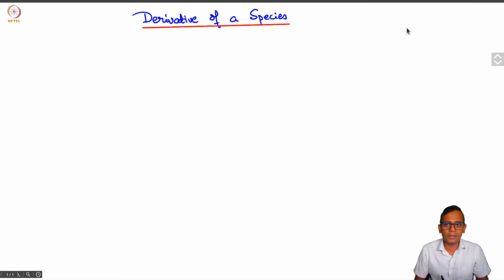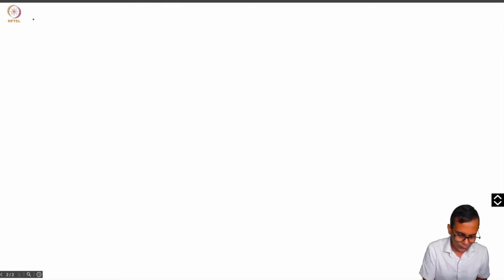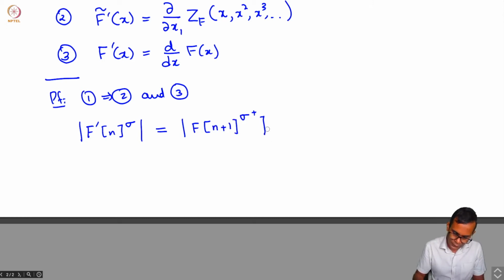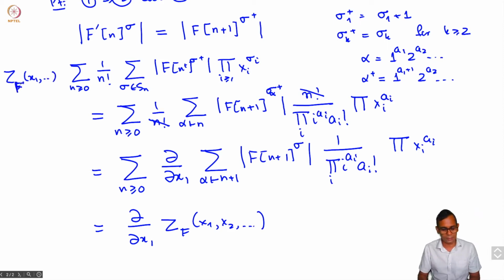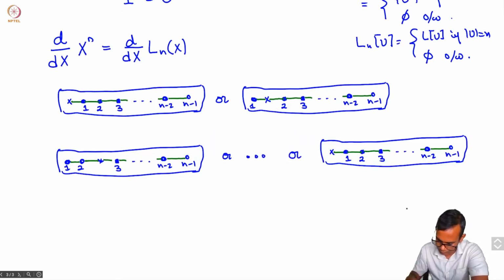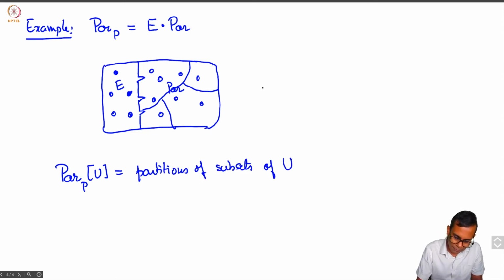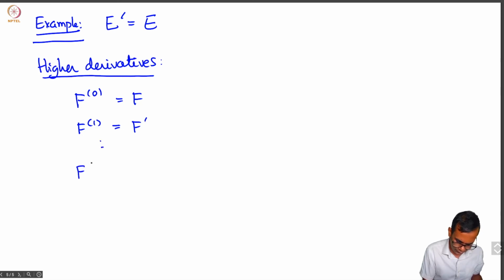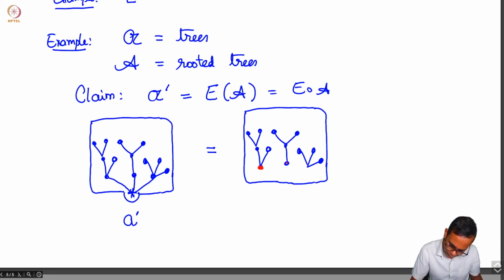Derivative of a Species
derivative of a species, calculus of species